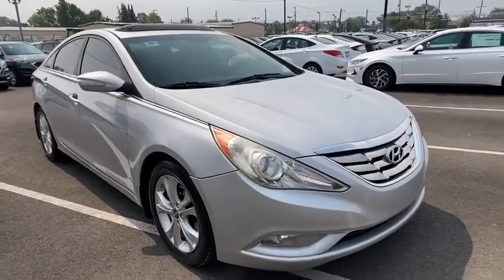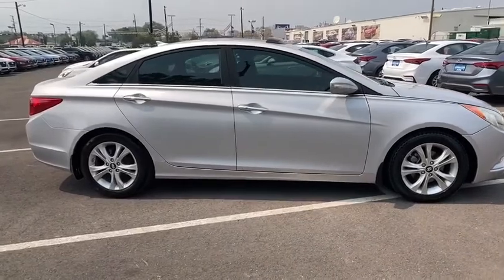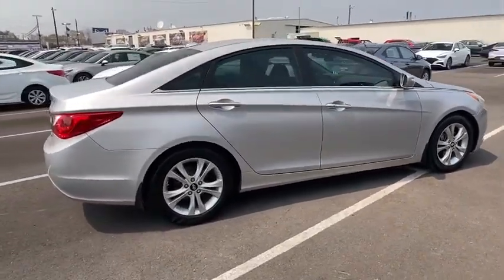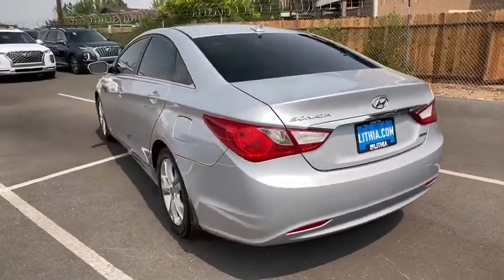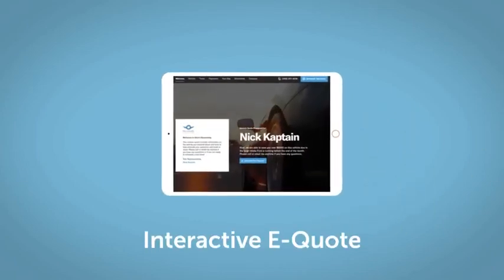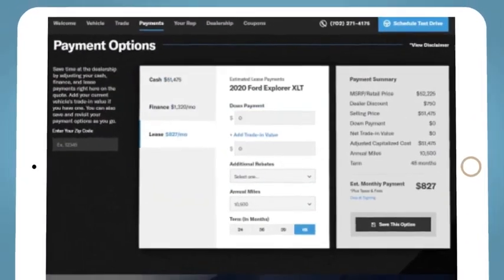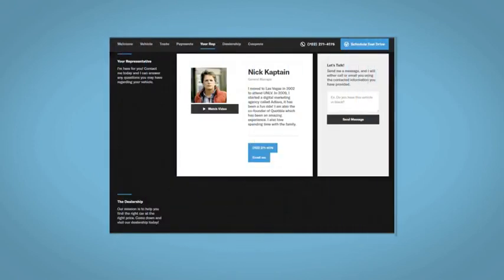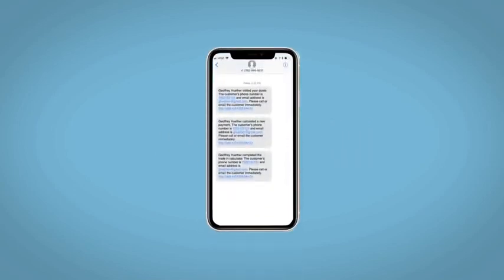2011 Hyundai Sonata Reno, Carson City, Northern Nevada, Sacramento, Roseville, NV BH125235A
RADIANT SILVER Used 2011 Hyundai Sonata available in Reno, Nevada at Lithia Hyundai of Reno. Servicing the Carson City, Northern Nevada, Sacramento, Roseville, NV area
2011 Hyundai Sonata 4dr Sdn 2.4L Auto Ltd PZEV - Stock#: BH125235A - VIN#: 5NPEC4ACXBH125235

Ltd PZEV trim. EPA 35 MPG Hwy/22 MPG City! Heated Leather Seats Nav System Moonroof iPod/MP3 Input Bluetooth Multi-CD Changer Aluminum Wheels NAVIGATION PKG 5 Satellite Radio Heated Rear Seat. CLICK ME! THIS HYUNDAI SONATA COMES COMPLETELY EQUIPPED: NAVIGATION PKG 5 touch screen navigation system w/CD/MP3 player rear back-up camera Infinity speakers subwoofer amp XM NavTraffic XM NavWeather XM Sports XM Stocks w/90 day complimentary subscription KEY FEATURES ON THIS HYUNDAI SONATA: Leather Seats Sunroof Heated Driver Seat Heated Rear Seat Satellite Radio iPod/MP3 Input Bluetooth Multi-CD Changer Aluminum Wheels Keyless Start Heated Seats Heated Leather Seats Keyless Entry Remote Trunk Release Child Safety Locks Steering Wheel Controls Electronic Stability Control. Hyundai Ltd PZEV with RADIANT SILVER exterior and GRAY interior features a 4 Cylinder Engine with 190 HP at 6300 RPM*. HYUNDAI SONATA IS BEST IN CLASS: Fuel economy will undoubtedly draw consumers to the new Sonata. Others will be emotionally connected and impressed by the upscale styling and the spacious modern interior. Many will be drawn by a window sticker that represents value. - Autoblog. Great Gas Mileage: 35 MPG Hwy. BUY FROM AN AWARD WINNING DEALER: Lithia Hyundai of Reno sells new Hyundais certified pre-owned Hyundais and used cars trucks and SUVs! We have excellent finance options as low as 0% on select models in addition to all avilable Hyundai incentives and rebates! We also specialize in second chance financing! We are located in Northern Nevada at 2620 Kietzke Ln. Our hours are Monday-Saturday 8: 30am - 8pm and Sundays 10am - 6pm. 100% customer satifaction is our priority! Price does not include $449 Dealer doc fee taxes and license fees. Price contains all applicable dealer incentives and non-limited factory rebates. You may qualify for additional rebates; see dealer for details.